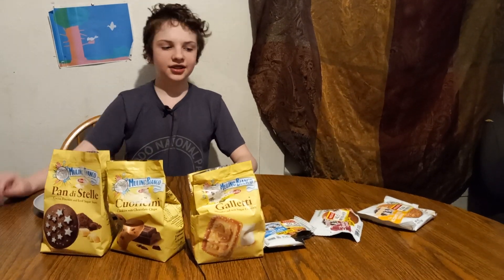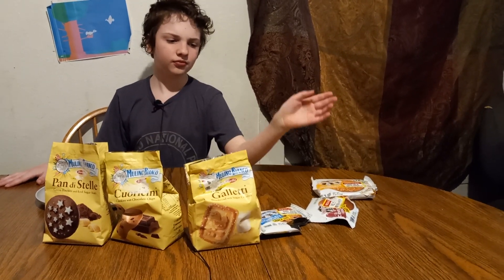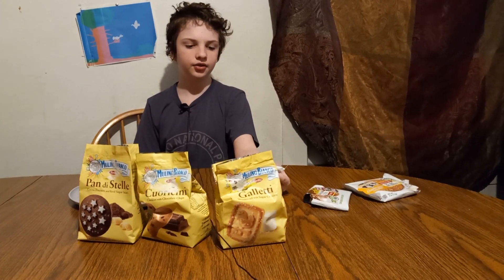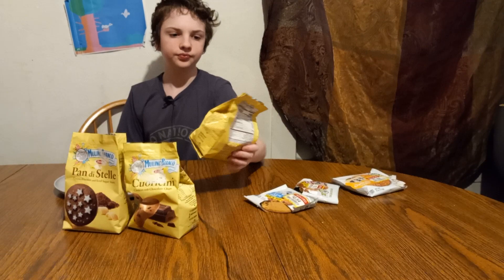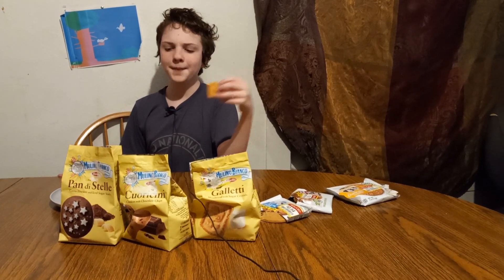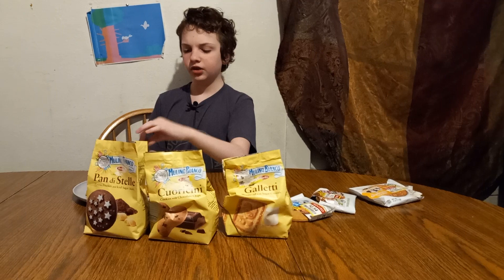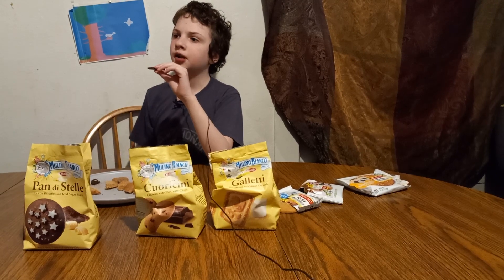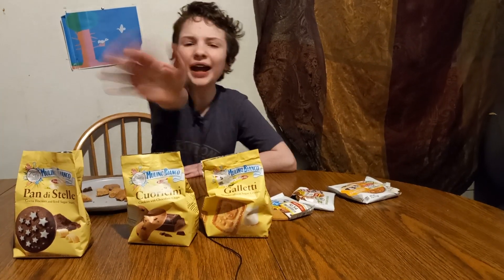Cookie Taste Test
taste the cookies